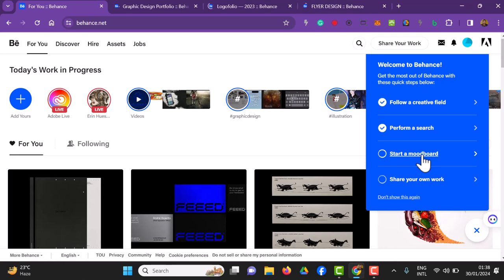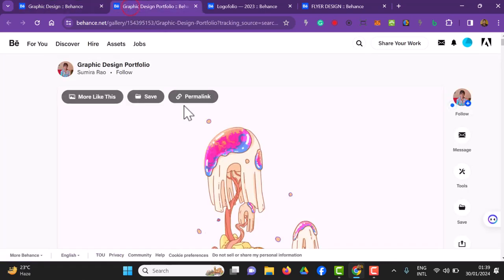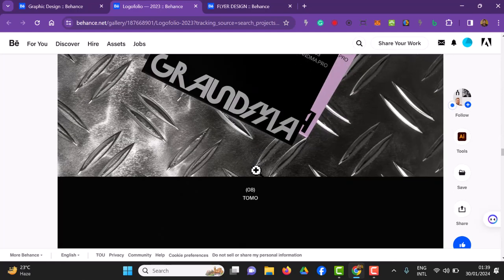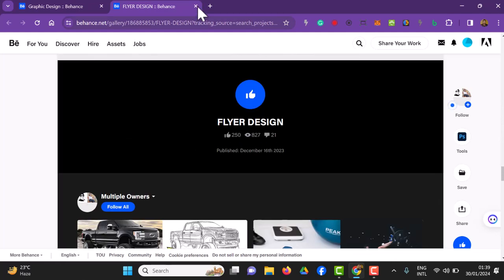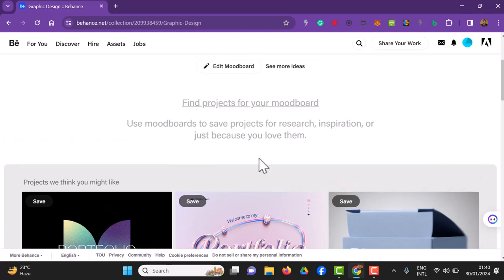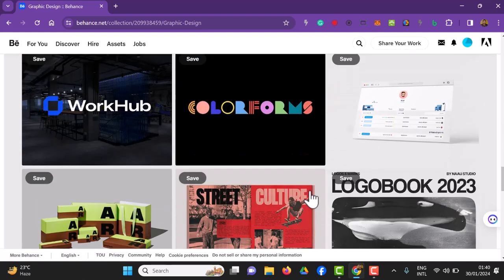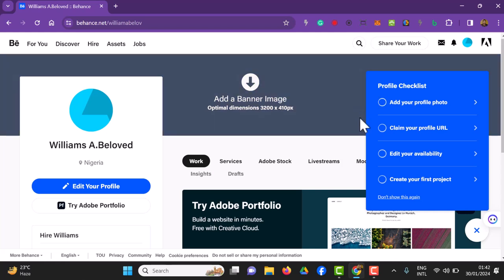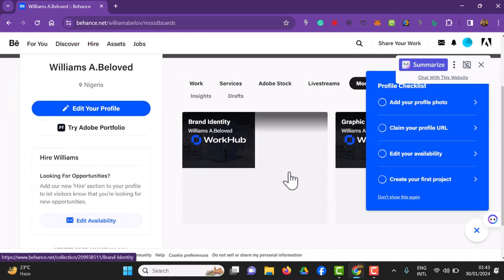How to Create a Moodboard on Behance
Learn how to create a stunning moodboard on Behance to showcase your creative vision! This beginner-friendly tutorial covers moodboard creation, organization, and presentation tips to inspire your projects and attract clients. Perfect for designers and creatives.